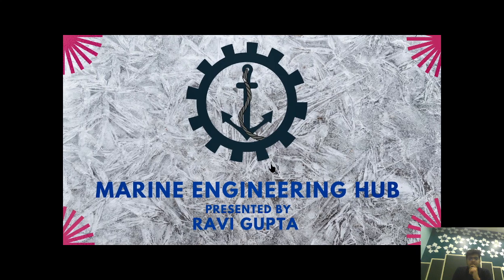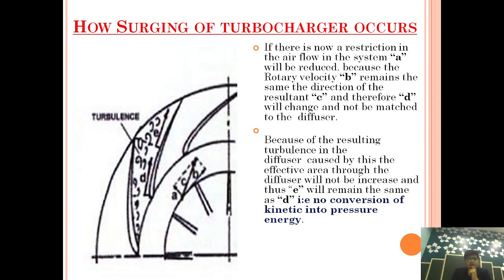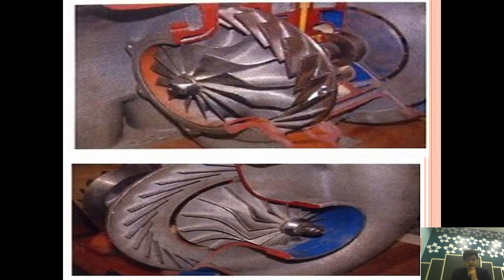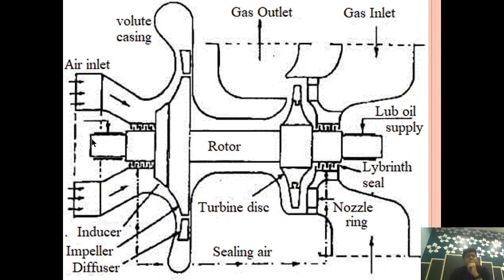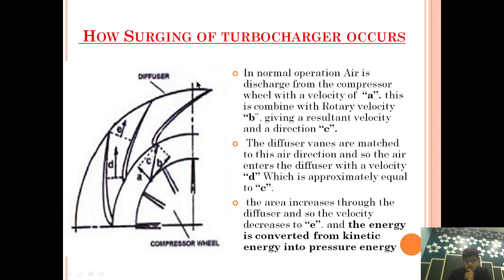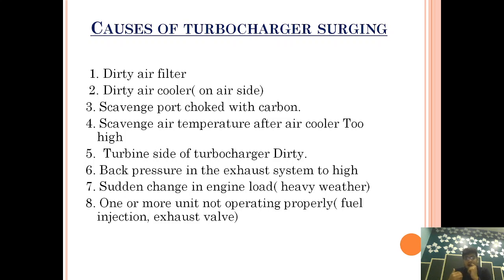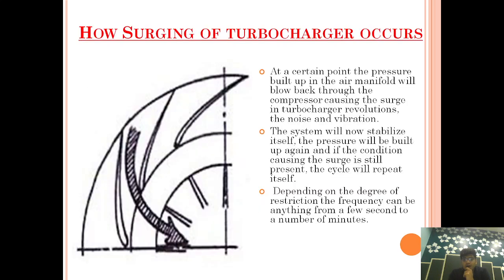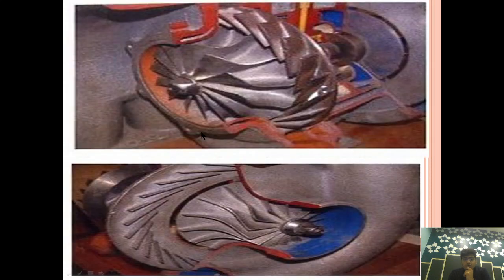Surging in Turbocharger | When Surging occur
How a Surging Occur in Turbocharger| What Happen in Surging of Turbocharger| What are the cause of Surging in Turbocharger|

1.Turbocharger Cleaning Method

9.if you want to know about Scavenging and super charging, Please click on the below link: